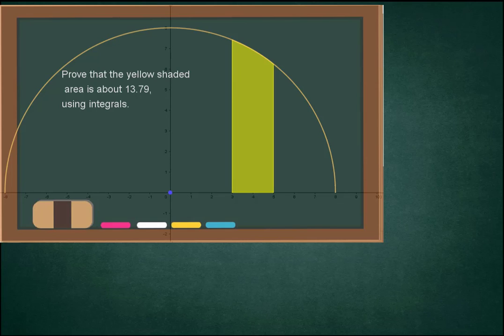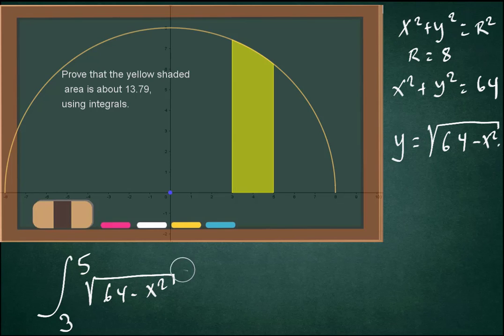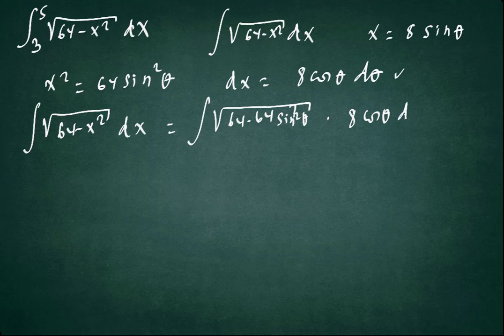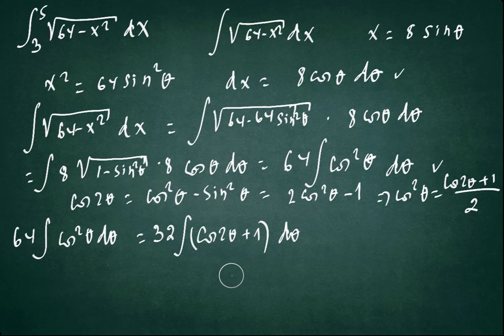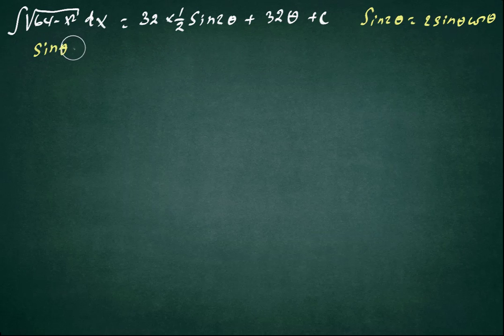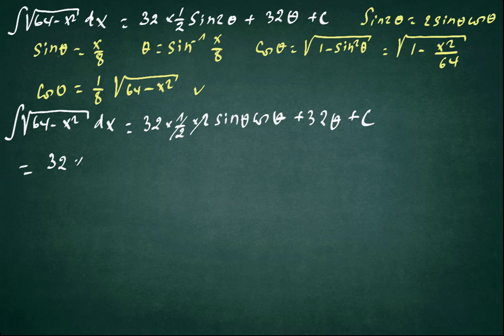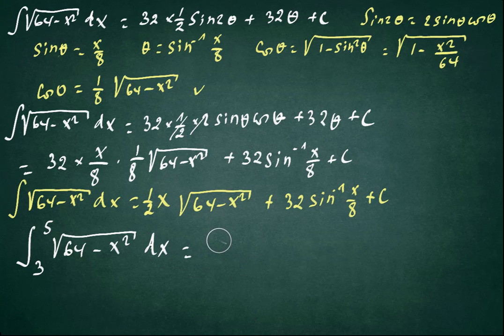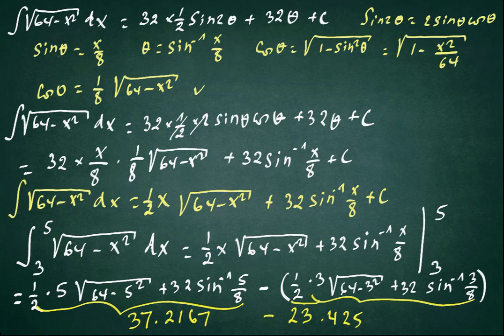Area under curves in calculus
Sample area between a circle and two lines.